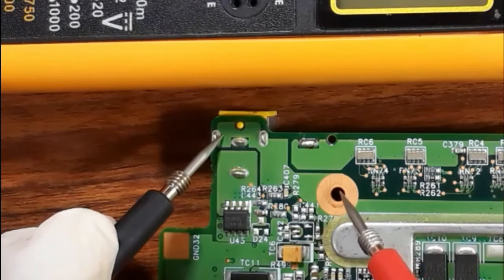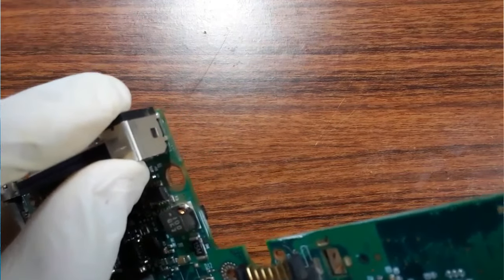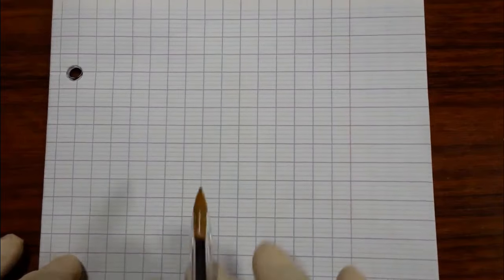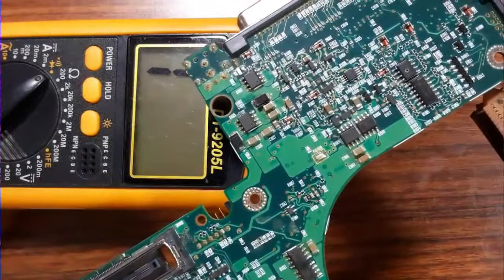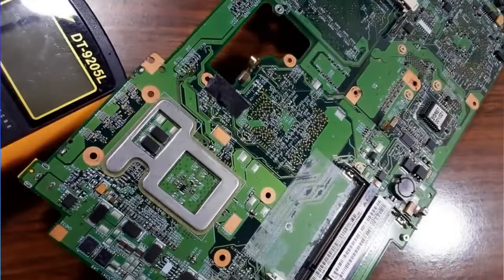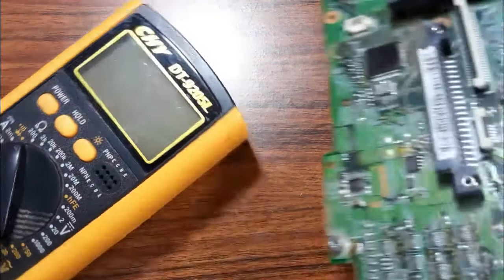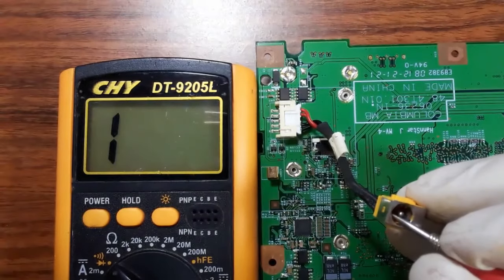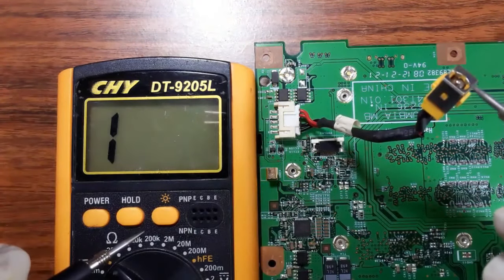Testing Laptop DC Jack with a Multimeter - Laptop Motherboard Repair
How to diagnose & repair a Dead laptop motherboard course👇👇👇
Microscope
Voltage Injector
Programmers
Reballing / Stencils
Repair Tools
iPhone Cases
Soldering
Soldering Equipment
Storage / Rack
SMD Books
Tempered Glass
Test Tools
Components
Donor Boards
Gadgets / Accessories
Ports / Connectors
Tweezers